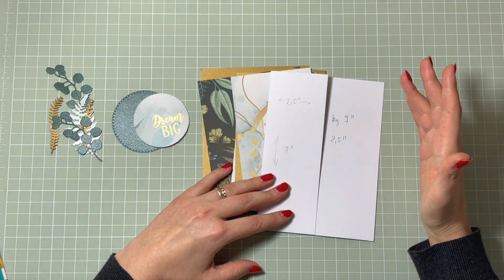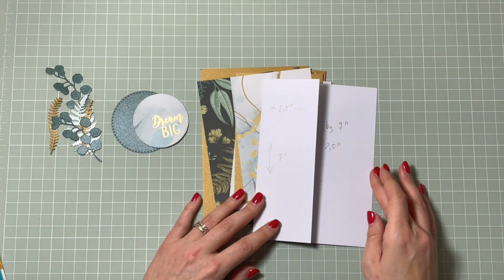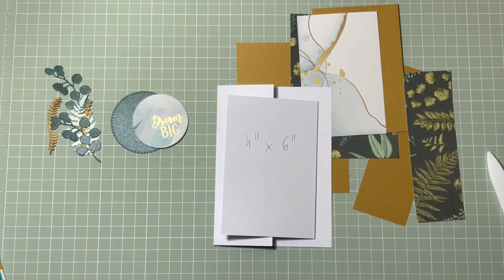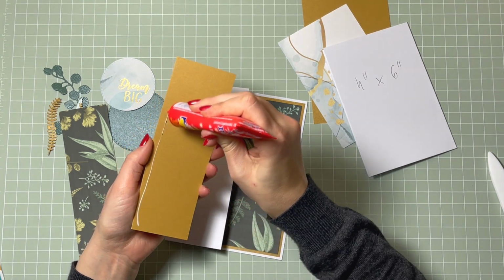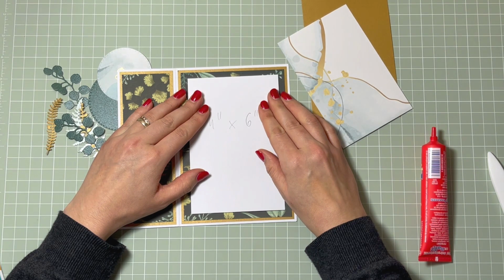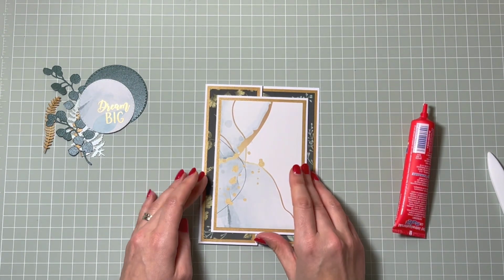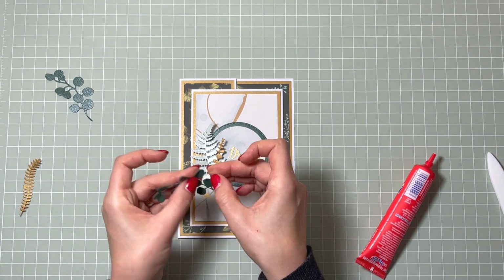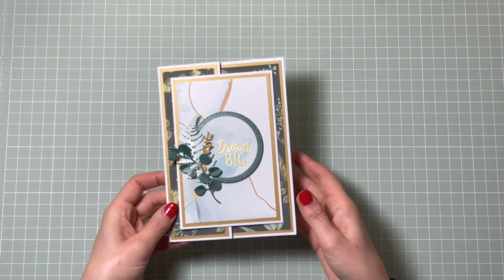Joy Fold Card / NEW challenge FFCchallenge2023 Die-Cutting essentials 98 @CraftStashcoukTVJan 2023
On the 5th of each month we will be uploading new videos showing another fancy fold card for you to try or remind yourself of. It’s “Just For Fun” challenge to see what cards we can all make using the same fold. Each challenge will end on a last day of a current month.

If you want to join the challenge use FFCchallenge2023 with your project, so we can see it as well.

In February we will be making Easel Cards 🙂

Hope you will like this challenge and remember to have FUN 😁

All content in this video is aimed for those who are 18 years or older